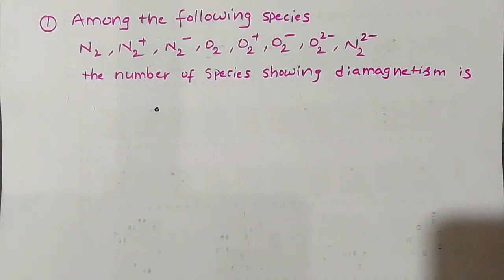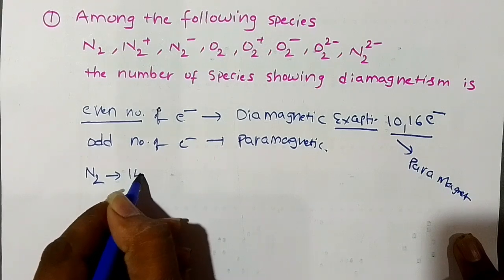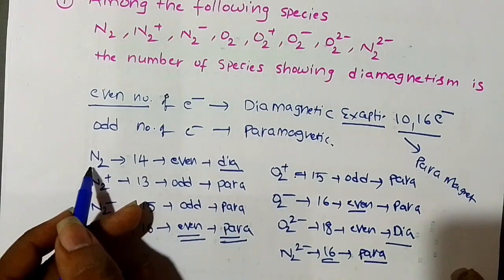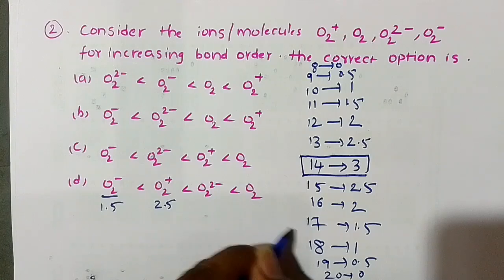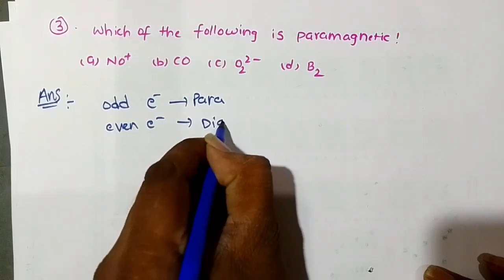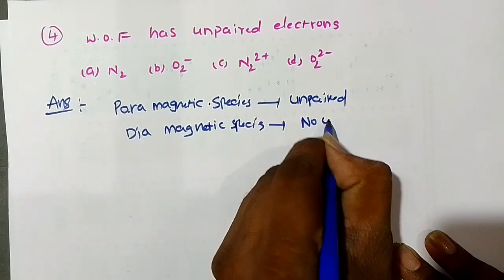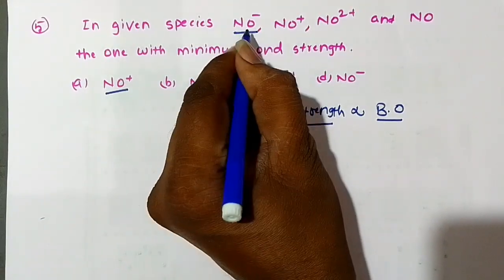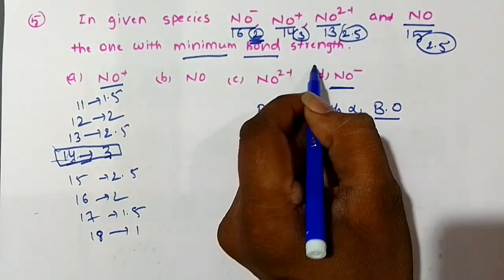important questions on bond order & magnetic character |jee| eamcet|neet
important questions on bond order and magnetic character| jee|neet|eamcet|eapcet| chemical bonding